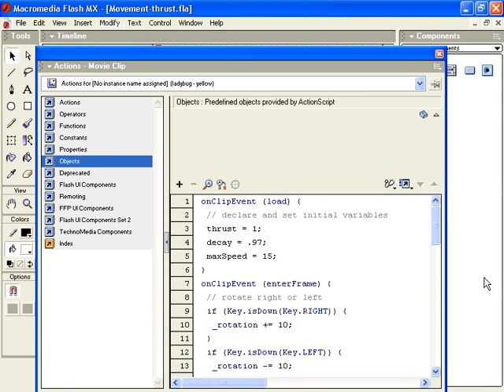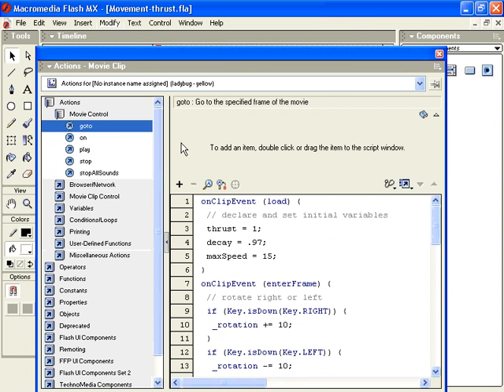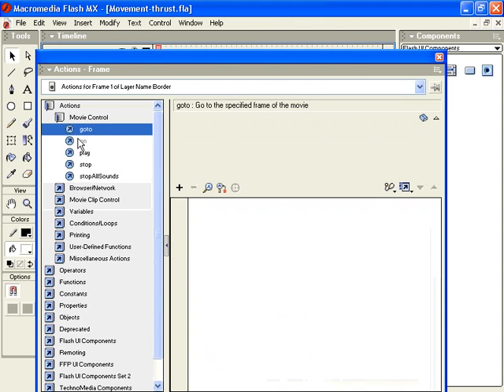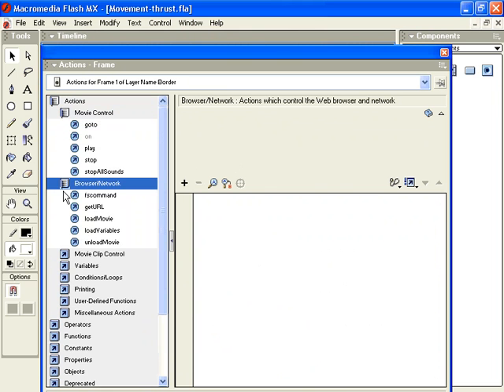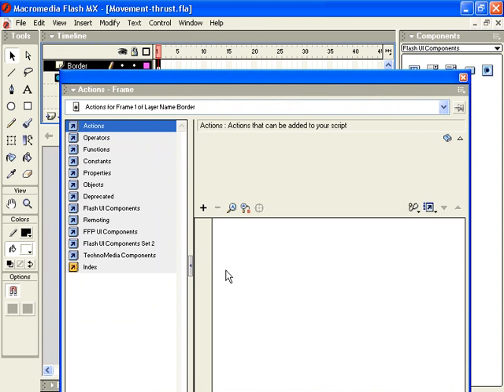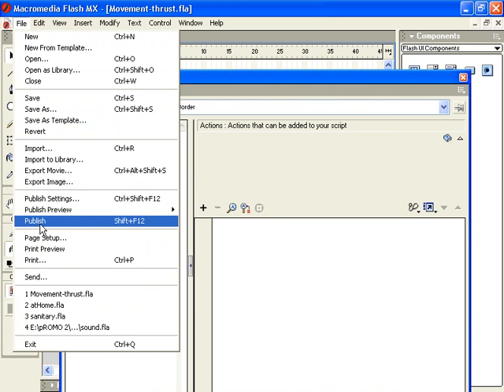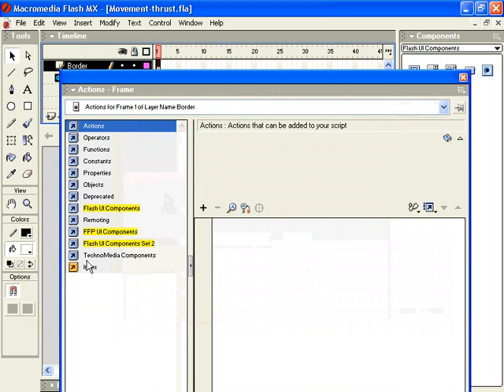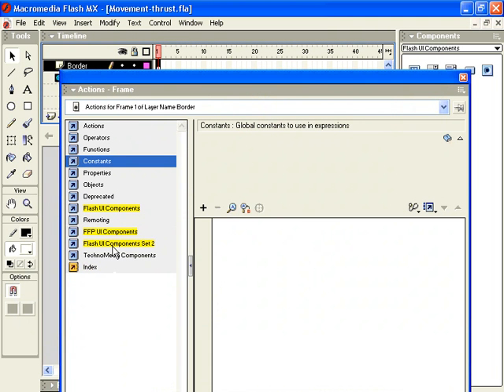What is an ActionScript?